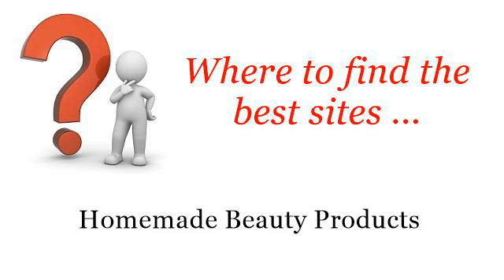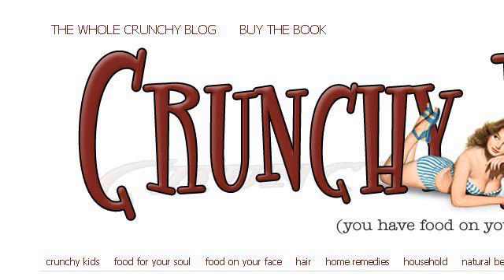How-To Make Peppermint And Cypress Lotion